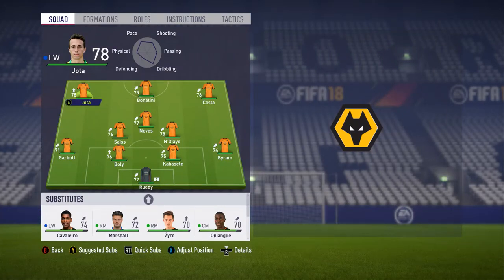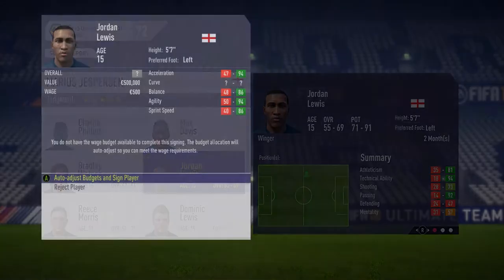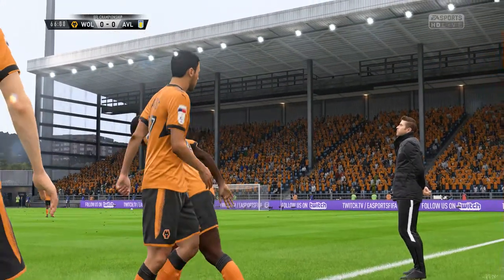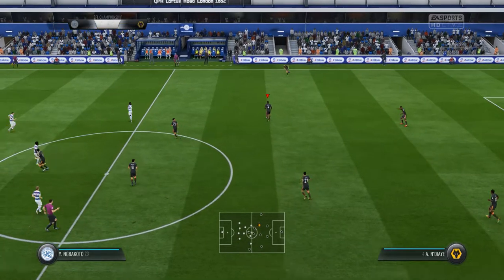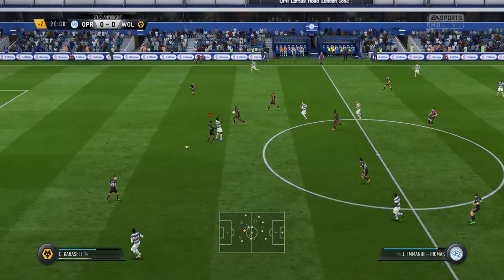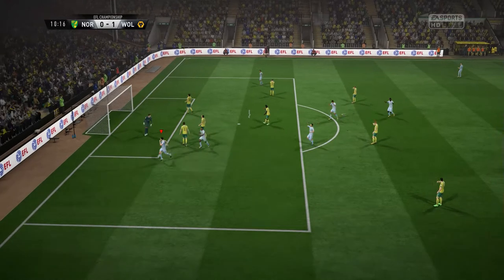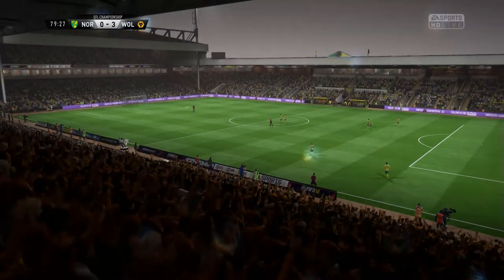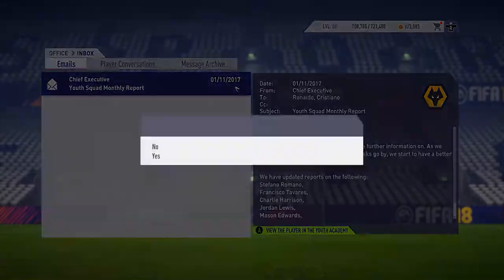TOP OF THE TABLE! (Wolves Career Mode #6)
!!!UNSPONSORED FOR ALL ABOVE PRODUCTS JUST MY RECCOMENDATIONS!!!

↓ ↓ Tell Me What You Thought About The Vid In The Comments ↓ ↓